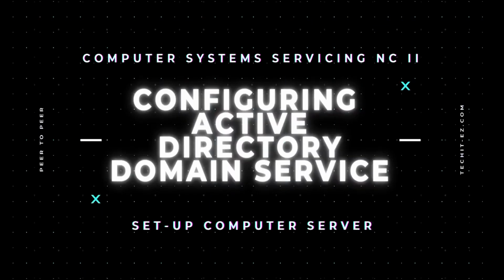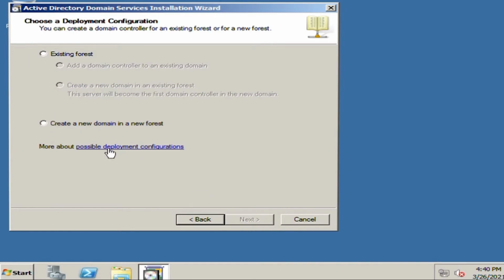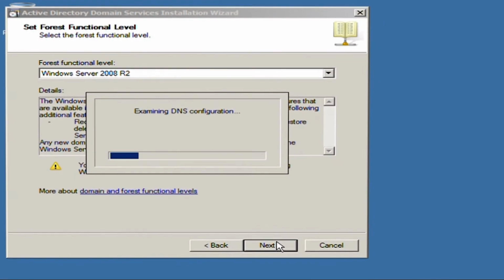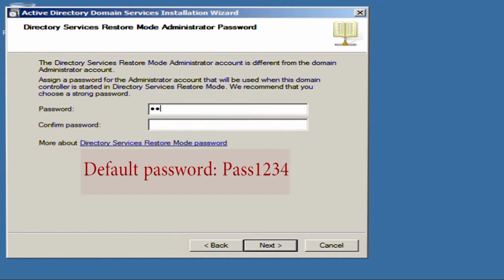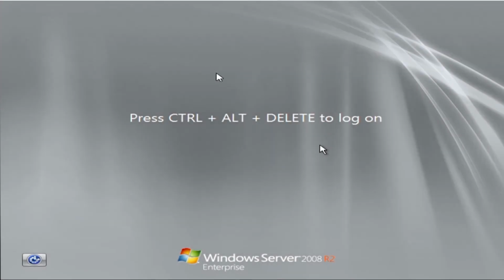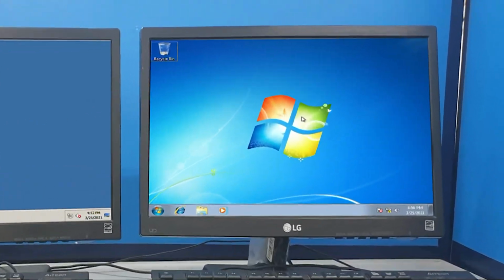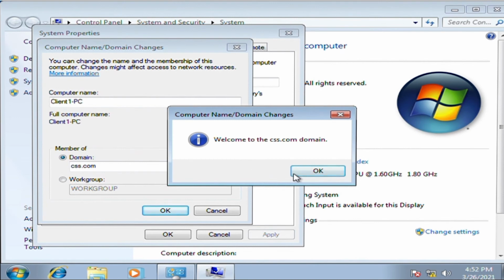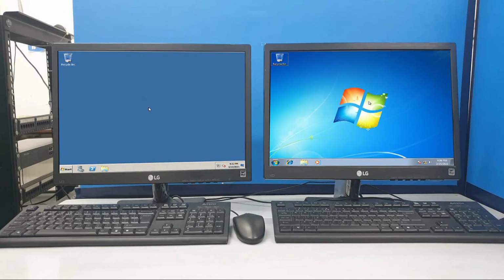3. Installing DNS Server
This video will teach you how to install DNS Server for server PC and how to enter in to a domain service for Client PC.